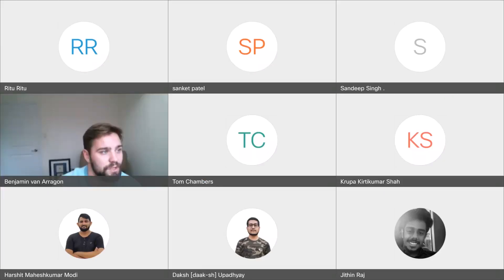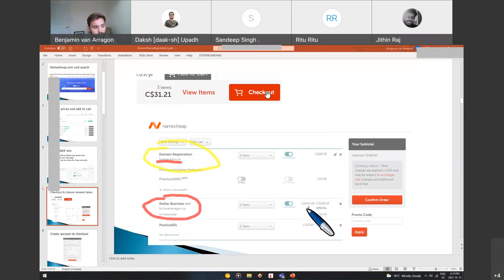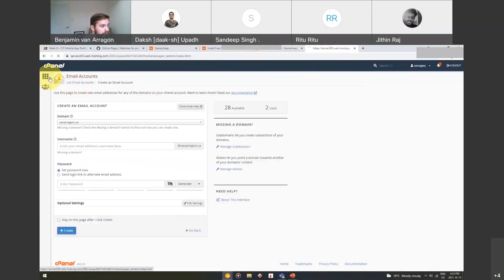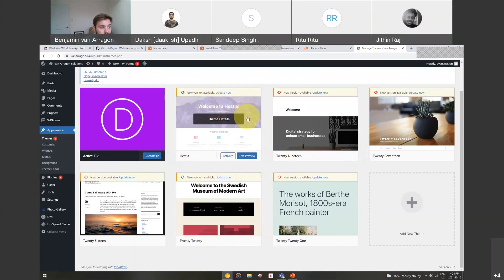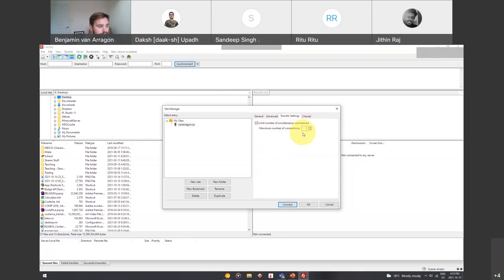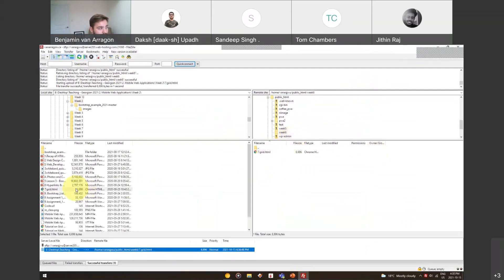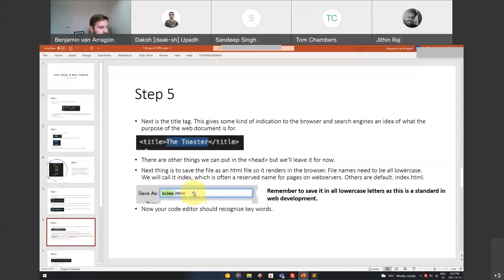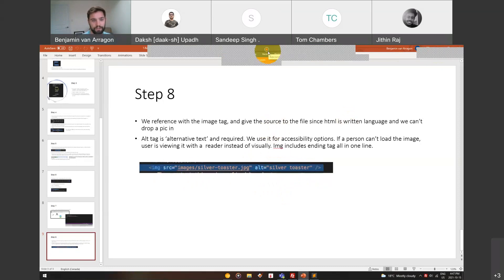Week 9 - Domain Name Registration - Mobile App Portfolio 1 MDEV1012